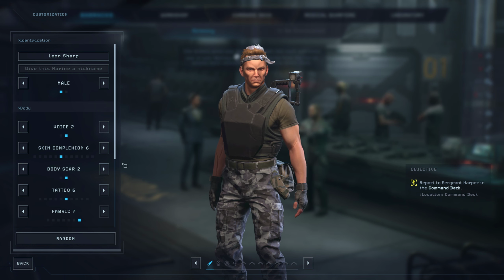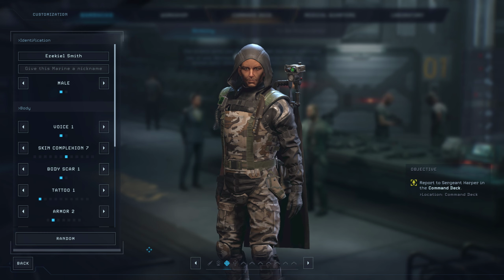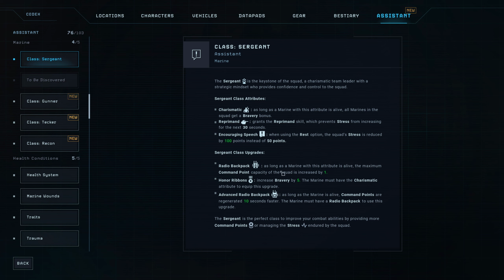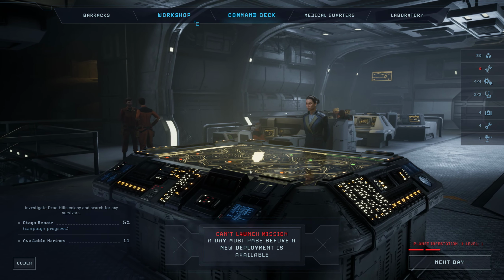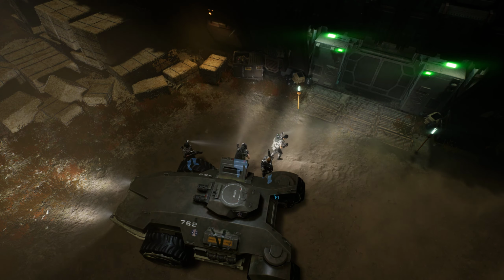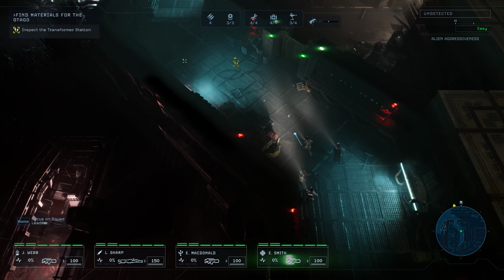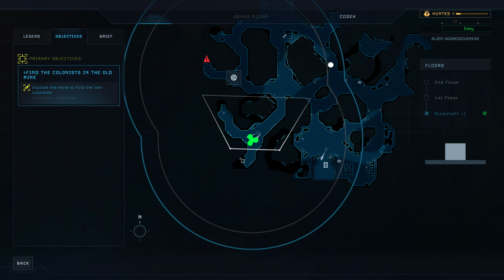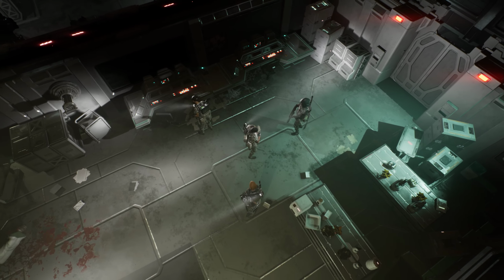1Game1Life Aliens Dark Descent: Part 6 - Into the Depths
Time to explore the mines :O

I'm really hoping we don't regret burning those 2 days...